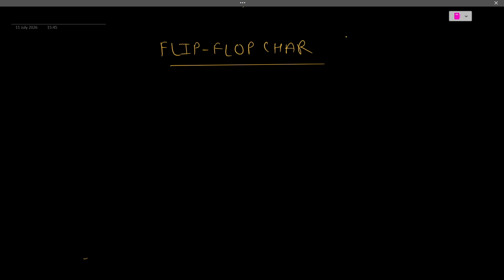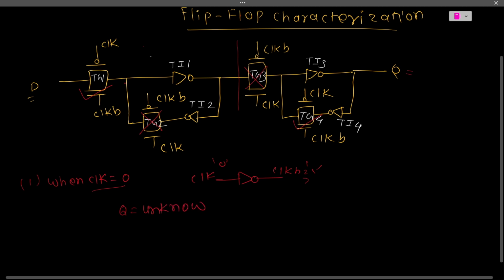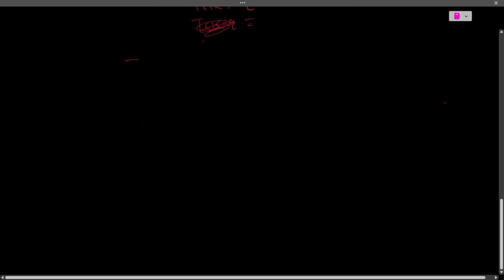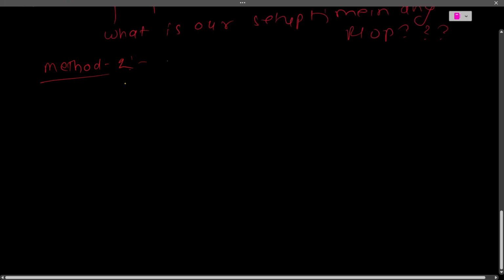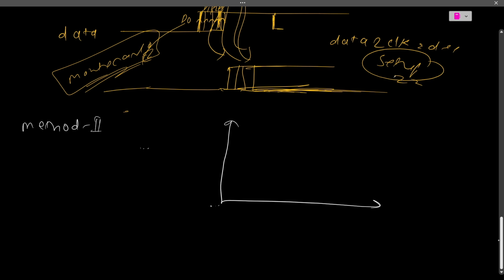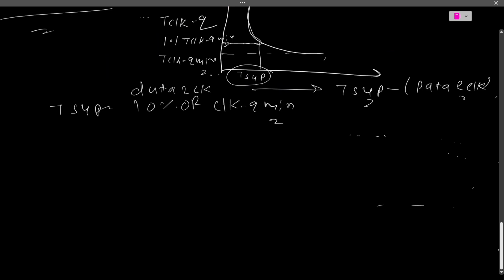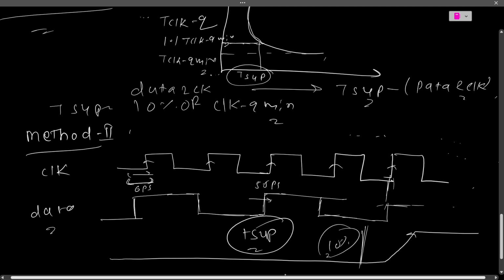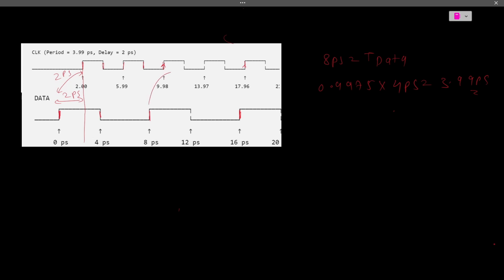How to do Flip flop characterization in Cadence Virtuoso🤯?Measure Setup & Hold time Part-1 Approach🎯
In this video, I demonstrate the characterization of a D Flip-Flop and the extraction of Setup Time and Hold Time using CLK-to-Q delay.

The minimum CLK-to-Q (Clock-to-Q) delay is first determined. Setup time and hold time are then extracted at the point where the CLK-to-Q delay increases by 10% compared to the minimum CLK-to-Q delay.

This 10% CLK-to-Q delay criterion is used to analyze the timing behavior of the D Flip-Flop and determine its setup and hold time characteristics.

Topics Covered:
• D Flip-Flop Characterization
• Setup Time Extraction
• Hold Time Extraction
• CLK-to-Q Delay
• Minimum CLK-to-Q Delay
• 10% CLK-to-Q Delay Criterion
• Setup and Hold Time Characterization
• Flip-Flop Timing Analysis
• Sequential Circuit Timing
• VLSI Timing Characterization
• Static Timing Analysis (STA)
• Standard Cell Characterization

This video is useful for students and engineers interested in VLSI Design, ASIC Design, Digital IC Design, Static Timing Analysis (STA), Standard Cell Characterization, and CMOS Digital Design.